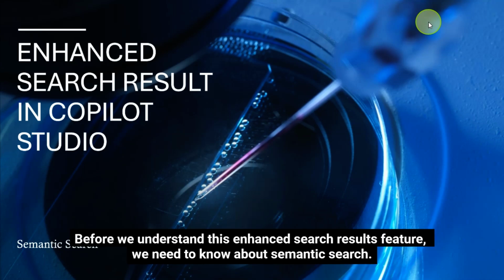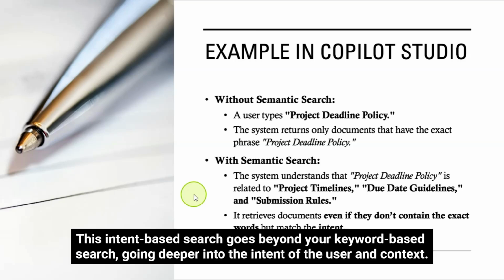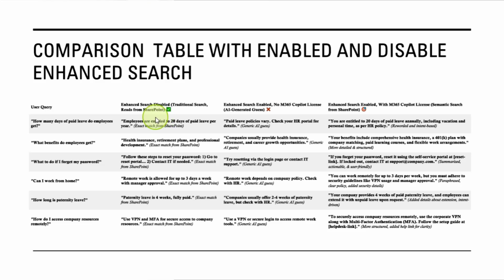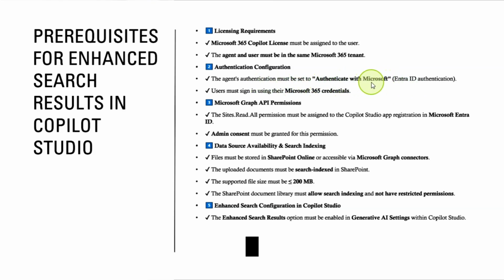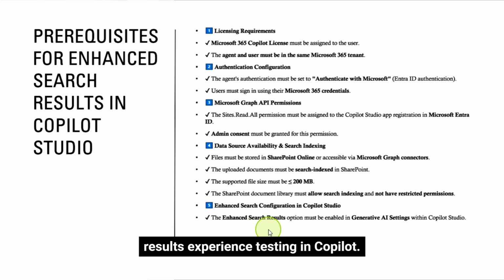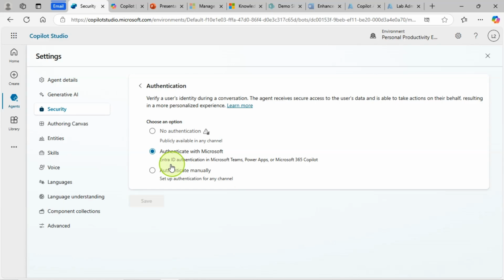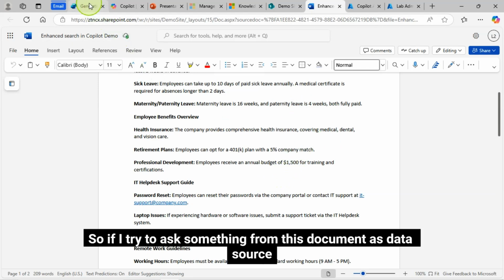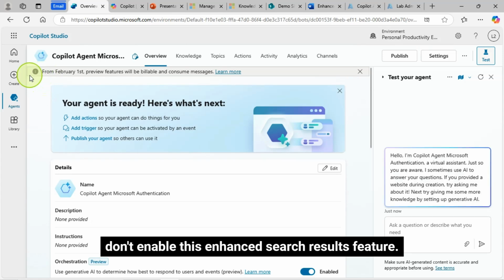Copilot Studio Enhanced Search: Enable Semantic Search for SharePoint (Step-by-Step Tutorial)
Master the new Enhanced Search Results feature in Microsoft Copilot Studio and learn how to enable Semantic Search powered by SharePoint and Microsoft 365 intelligence.

In this step-by-step tutorial, you’ll see how semantic search improves accuracy by understanding user intent, context, and natural language, providing far better results than traditional keyword-based search.

🔍 What You’ll Learn in This Copilot Studio Tutorial:

✔ What Enhanced Search is and why it matters
✔ How to enable Semantic Search in Copilot Studio
✔ Semantic Search vs Traditional Search explained
✔ How to test search queries using SharePoint as a knowledge source
✔ Troubleshooting licensing, authentication & AI indexing issues
✔ Best practices for search accuracy in Copilot Studio and Microsoft 365

If you work with Microsoft Copilot, Power Platform, Power Automate, SharePoint Online, or AI agents, this tutorial will help you deliver smarter and more relevant search experiences.

Copilot Studio • Microsoft 365 • AI Search • Power Platform • SharePoint Online • Automation & Productivity